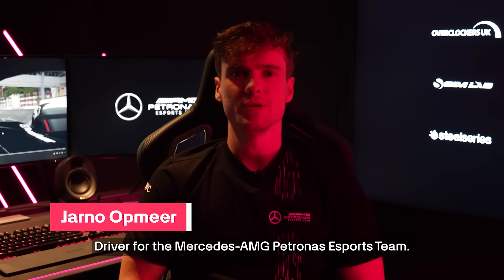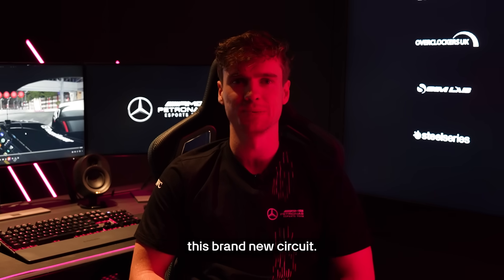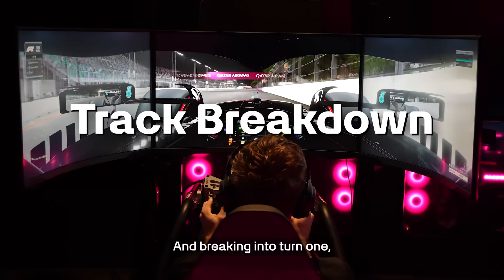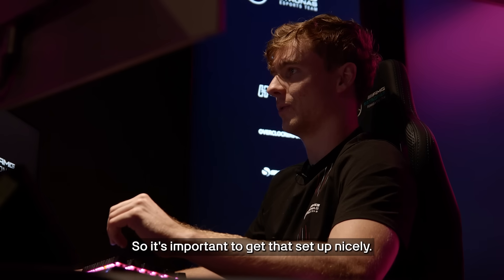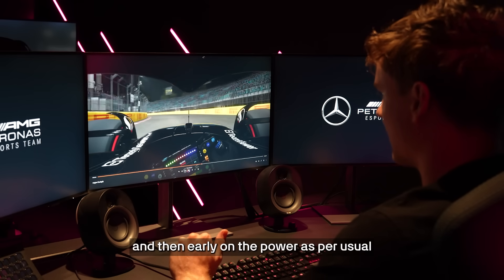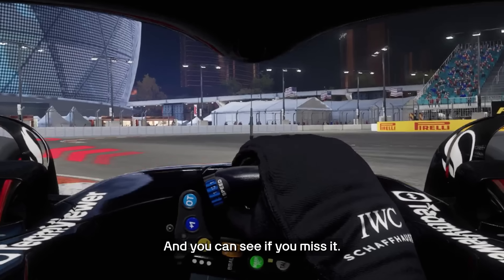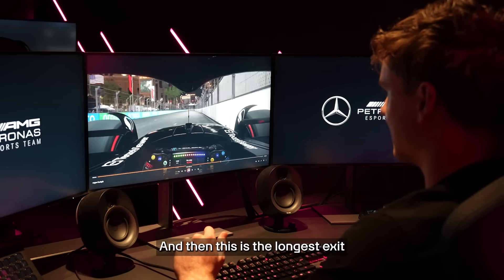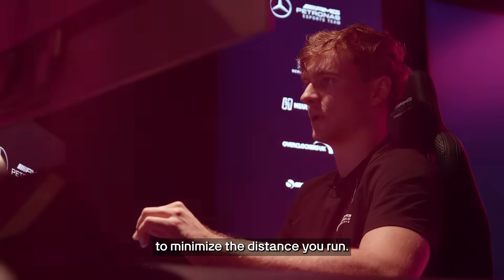Technical Corners, Rapid Straights ⚡ | Las Vegas GP Track Guide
While Lewis and George will be racing on the Las Vegas streets for the first time this weekend, our esports drivers have plenty of experience around the Las Vegas Strip Circuit. 👀

Two-time F1 Esports World Champion Jarno Opmeer is here to show you what to look out for this weekend when the W14 heads to the Vegas Strip.